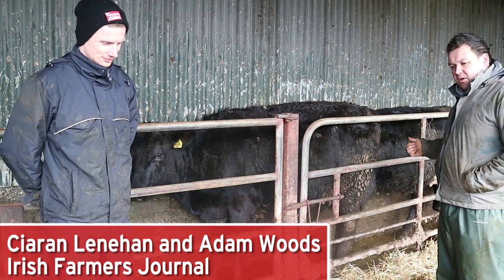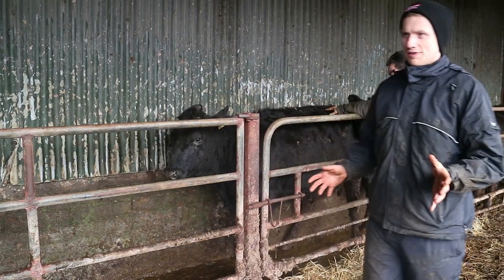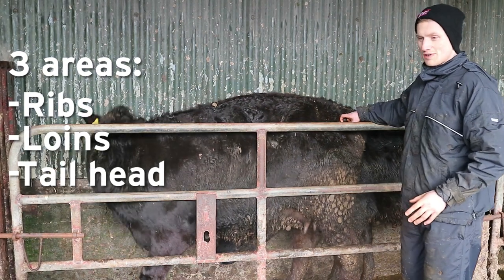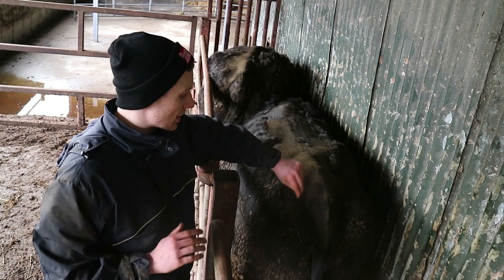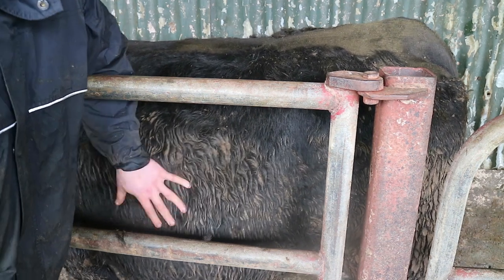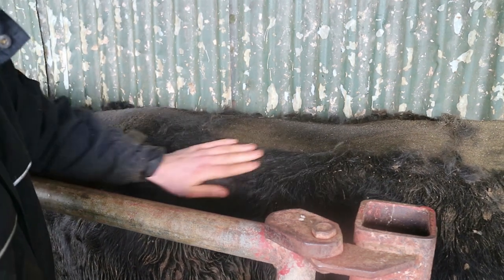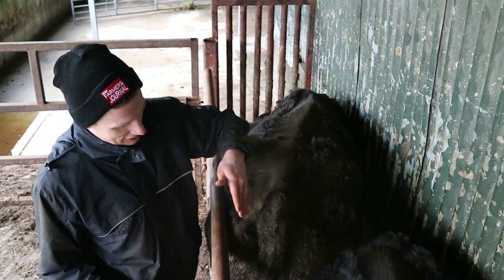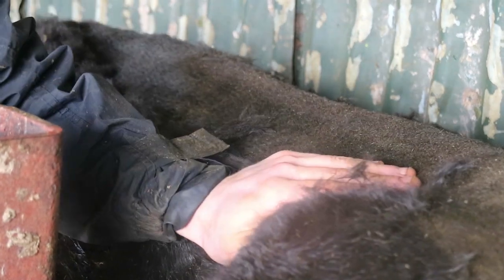Farmer know-how: body condition scoring cattle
Ciarán Lenehan and Matthew Halpin go through exactly what is involved in body condition scoring suckler cows.